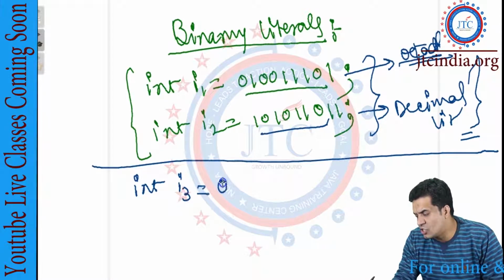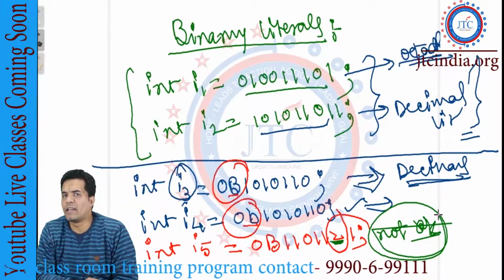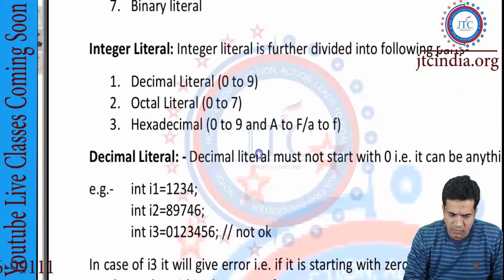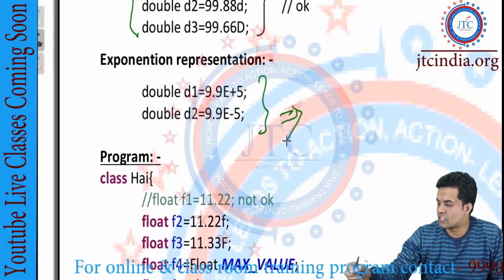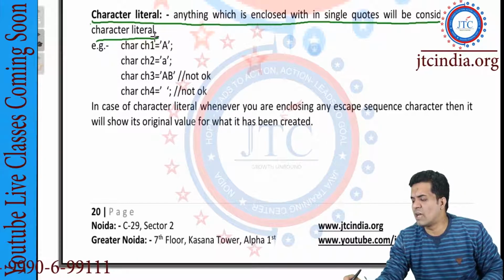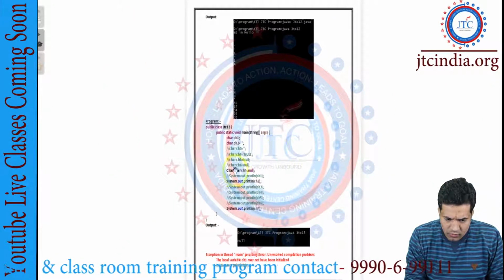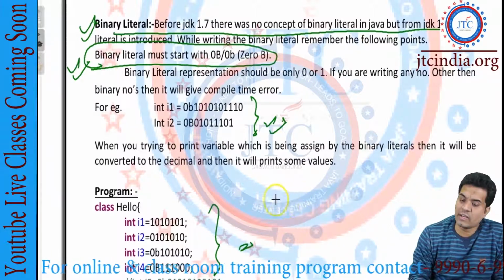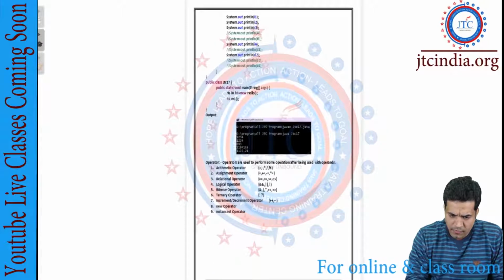Core Java -9 : Java Language : Boolean & Null Literals | SCJP / OCJP by Som Sir Part-26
Specialties
1.Core Java
2.Advance java
3.Framewroks
4.Distributed Technology
5.Hadoop Administration
6.Hadoop Developer
7.Hadoop Data Analytics
8.SAS® Programmer (Base + Advanced)
9.Data Science
11.Python
12.Apache Spark & Scala
13.MongoDB
14.IOT
15.Apache Cassandra
16.Oracle PL/SQL

2.Online java class :- Object class Methods in java i.e

11. Servlet in java

12.JDBC in Java , java data base Connectivity in java

14. Literals in Java